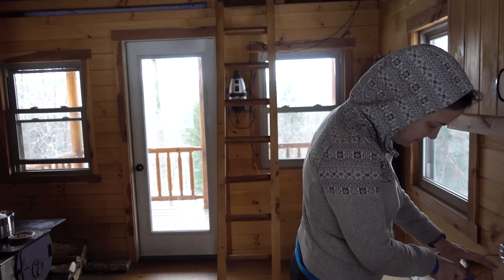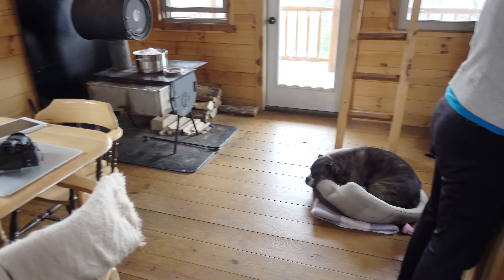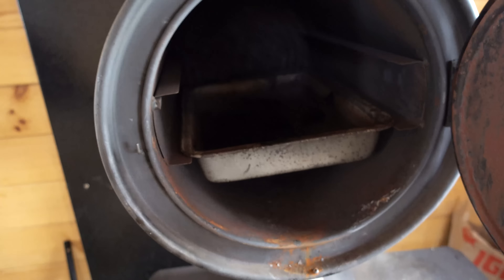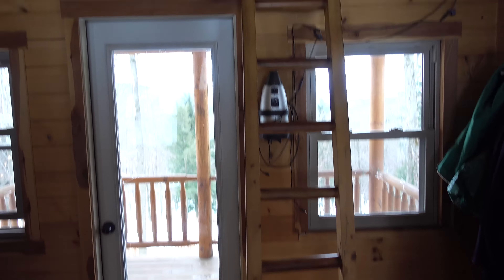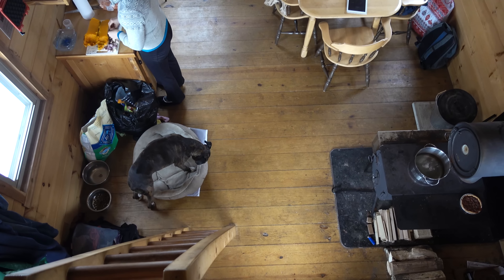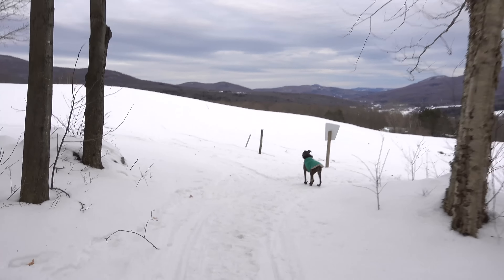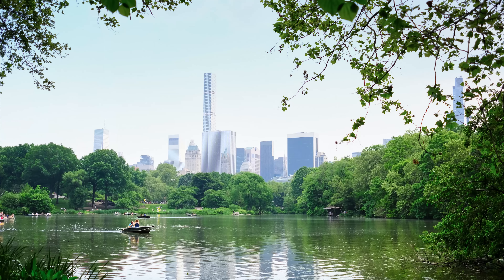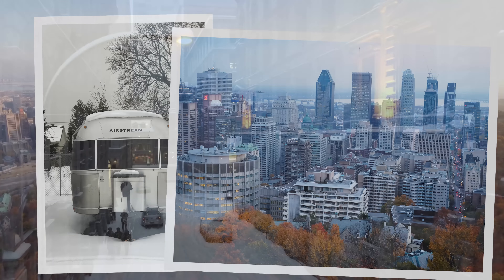2016 Road Trip Highlights: USA + Canada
I bring you our 2016 road trip highlights in this special, year-end video from a winter cabin in remote Quebec. Here I take a short break from my regularly scheduled vlogs and reflect on my travels throughout the year of 2016. Go straight to 4:52 for the road trip highlights.

I travel North America full time. In 2016 I decided to start sharing my day to day experiences while exploring the United States, Canada and Mexico with a home on wheels. This is not a vacation. It is a nomadic lifestyle that I sustain by working as a professional photographer while traveling. I aim to bring you videos that entertain, educate and inspire.

ABOUT SETH K. HUGHES

I am a professional photographer, a Fujifilm X-Photographer and a guy who loves travelling with an Airstream. I left the great state of Colorado in 2014 and I’ve been exploring North America ever since with my wife and our dog.

My essential photo gear:

// Fujifilm X-T2
// Fujifilm X-Pro2
// Fujinon XF14mm f/2.8 R
// Fujinon XF35mm f/1.4 R
// Fujinon XF50-140mm f/2.8 WR

My aerial video setup:

// DJI Phantom 4
// Antenna Range Booster
// PolarPro DJI Phantom Filters